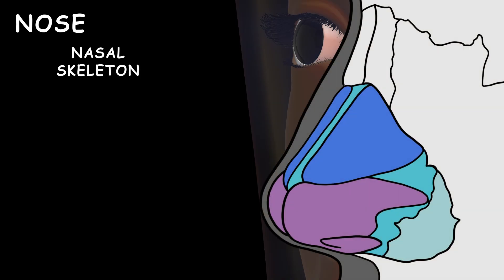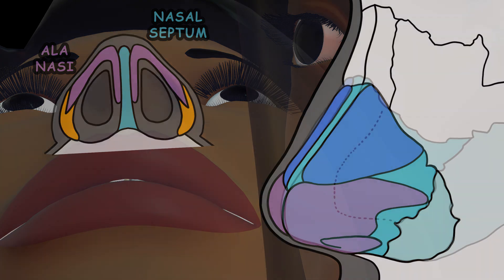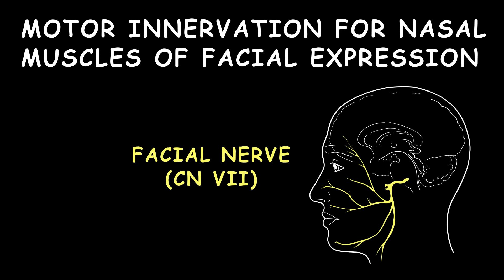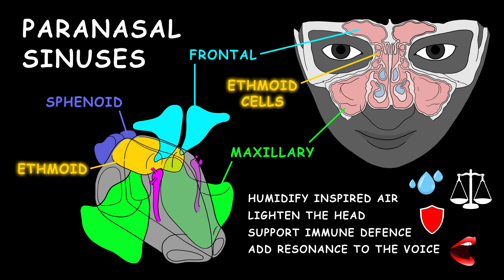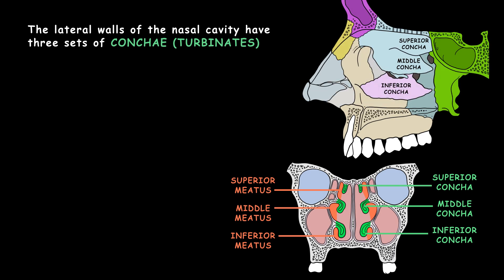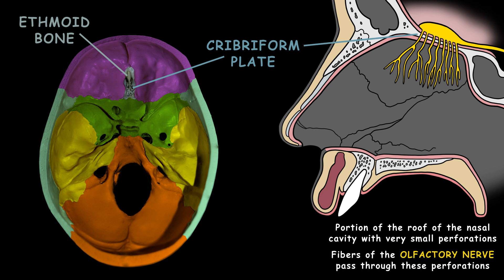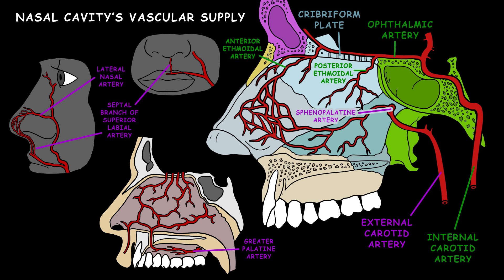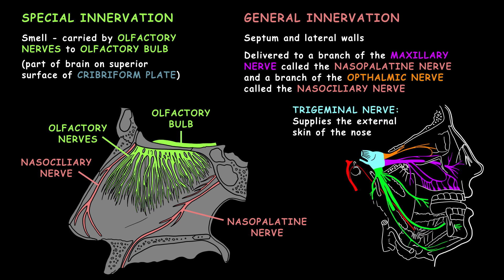COMPLETE NOSE ANATOMY - Bones, Sinuses, Muscles, Vascular Supply, Innervation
Complete nose anatomy, including the external anatomy, nasal skeleton, paranasal sinuses, muscles, vascular supply, innervation.